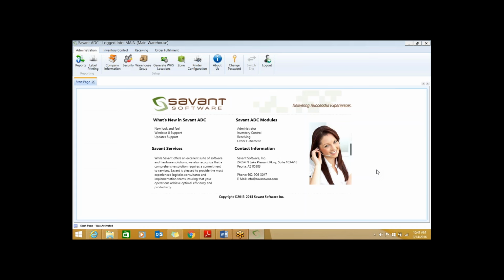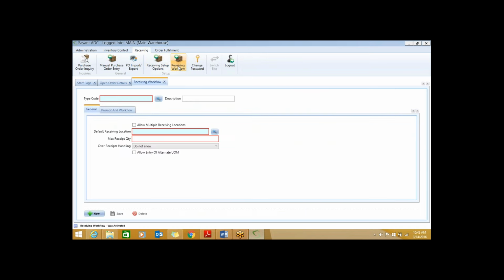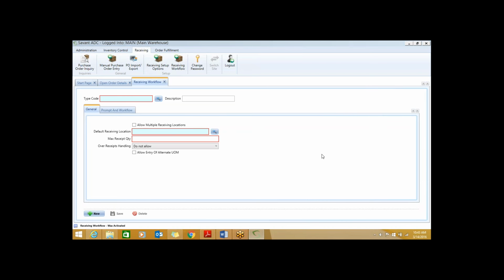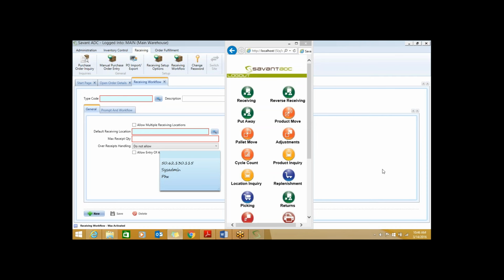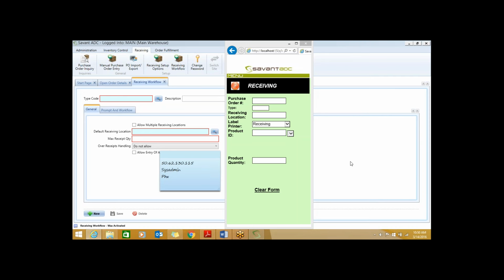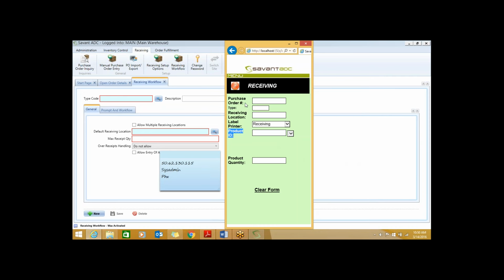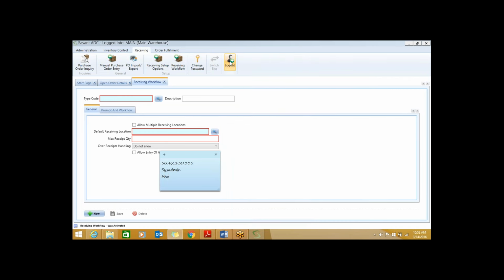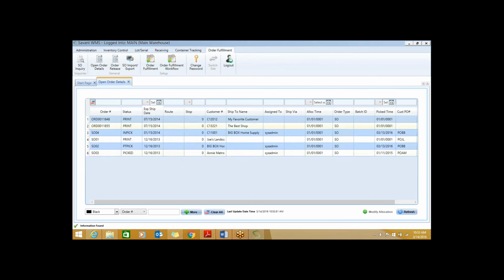Savant Breaking the Mold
See how Savant is breaking the WMS and Supply Chain Mold